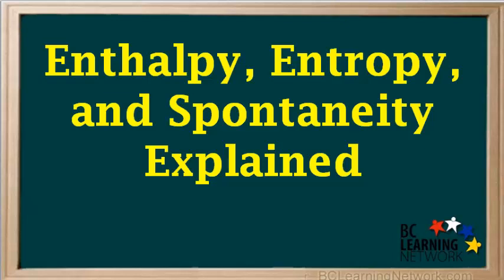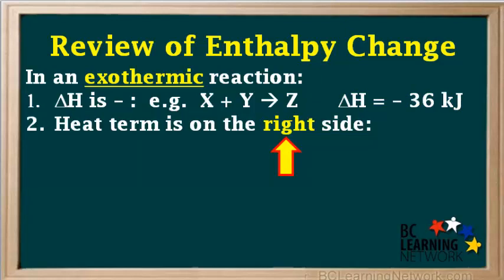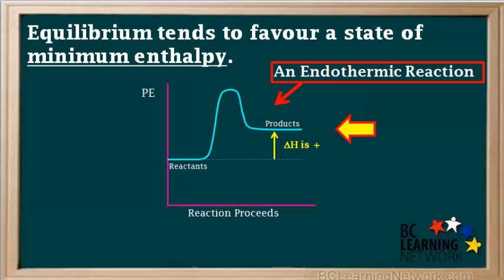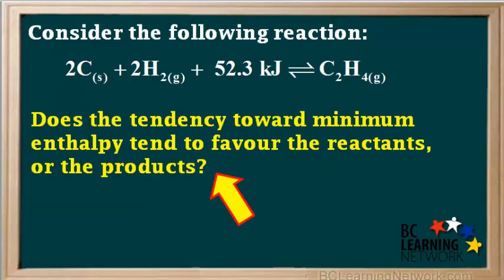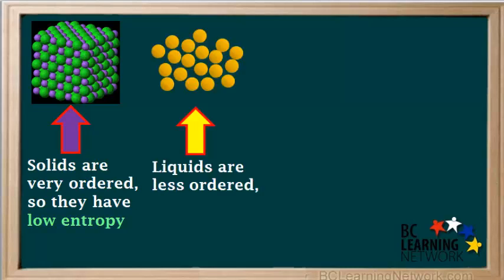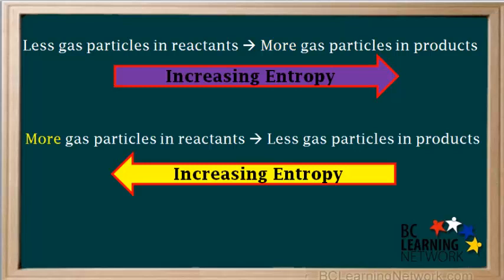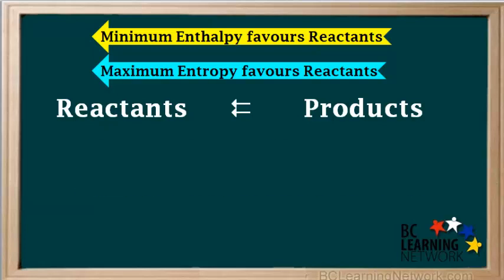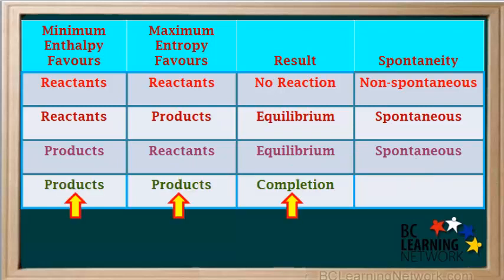WCLN - Enthalpy, Entropy, and Spontaneity Explained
Enthalpy, Entropy, and Spontaneity Explained

0:01this video will help you understand
0:10changes in enthalpy and entropy and how
0:12these can be used to predict whether a
0:14reaction will be spontaneous or not
0:17let's start by reviewing enthalpy change
0:19enthalpy change or delta h is the amount
0:23of heat released or absorbed in a
0:25reaction carried out at constant
0:26pressure most of the reactions done in
0:29chemistry take place at constant
0:31pressure will start by looking at an
0:33endothermic reaction in an endothermic
0:36reaction enthalpy change or Delta H is
0:39positive an example could be the
0:42reaction a plus B give see and Delta H
0:45written beside the equation with the
0:47value of positive 45 kilojoules another
0:51way of identifying and endothermic
0:52reaction is the reaction is written with
0:55the heat term on the left side an
0:58example could be a plus B plus 45
1:00kilojoules give see this tells us that
1:03for every mole of they reacted 45
1:06kilojoules of heat is absorbed from the
1:08surroundings the potential energy
1:11diagram for an endothermic reaction
1:13looks like this the energy difference
1:16between the reactants and the products
1:19is Delta H will use this example in
1:22which Delta H is positive 45 kilojoules
1:25notice when Delta H is positive the
1:28energy of the products is higher than
1:30that of the reactants now we'll look at
1:33an exothermic reaction and an exothermic
1:35reaction Delta H is negative an example
1:39could be the reaction X plus y gives
1:41that and Delta H is negative 36
1:44kilojoules another way to identify an
1:47exothermic reaction is when the heat
1:49term is written on the right side
1:51an example would be X plus y gives that
1:55plus 36 kilojoules because the thirty
1:58six kilojoules is on the right side of
2:00the equation
2:01it means that when one mole of X reacts
2:03thirty six kilojoules of heat is
2:06released to the surroundings
2:07therefore the reaction is exothermic
2:11the potential energy diagram for an
2:12exothermic reaction looks like this
2:15notice the products have lower energy
2:18than the reactants the energy difference
2:20between the reactants and products is
2:23Delta H in this example it's negative 36
2:27colleges think of a coconut in a tree if
2:31it's released there's a natural tendency
2:33for it to fall downward
2:37it falls downward in order to reach a
2:40state of minimum gravitational potential
2:42energy in a gravitational field there's
2:45a natural tendency for objects to reach
2:47a state of minimum potential energy now
2:50consider a chemical system there's a
2:52natural tendency for chemical systems to
2:55reach estate of minimum enthalpy we
2:58could also Express this by stating that
3:00there's a natural tendency for the
3:01enthalpy of a chemical system to
3:03decrease just like there's a natural
3:05tendency for objects to fall downward in
3:08a gravitational field yet another way to
3:11state the same thing would be say that
3:13equilibrium tends to favor a state of
3:16minimum Mantha p
3:17let's focus on an Ambo thermic reaction
3:20the potential energy diagram Fernando
3:23thermic reaction looks like this Delta H
3:26is positive and the products have more
3:28potential energy than the reactants the
3:31potential energy of a chemical system is
3:34closely related to its anthony PP if we
3:37change the title of the axis from
3:39potential energy to enthalpy the graph
3:41will have the same shape the reactants
3:44are lower in enthalpy than the products
3:46so we can say that the reactants have
3:49minimum methyl-p and we can generalize
3:52and state that in any endothermic
3:54reaction the reactants have minimum
3:57methyl-p also we recently learned that
4:00equilibrium tends to favor estate of
4:03minimum antha p so if just enthalpy is
4:06considered in an endothermic reaction
4:09equilibrium tends to favor the reactants
4:11now let's consider an exothermic
4:14reaction the potential energy or
4:17enthalpy diagram for an exothermic
4:19reaction looks like this notice the
4:21products have lower enthalpy than the
4:23reactants and Delta H is negative notice
4:27that in this case the products have
4:29minimum antha p so we can state that in
4:32an exothermic reaction the products have
4:35minimum antha p and since equilibrium
4:38tends to favor estate of minimum antha p
4:41when only enthalpies considered
4:44equilibrium tends to favor products as
4:47an example consider the following
4:48reaction h2 plus
4:50have to give us to hf and Delta H equals
4:53negative 537 kilojoules the question
4:57asks if the tendency toward minimum
4:59enthalpy favorite the reactants or the
5:01products because the delta h is shown
5:04and its sign is negative it means the